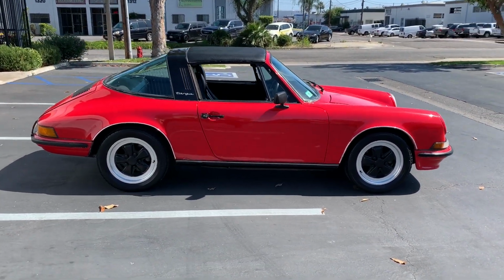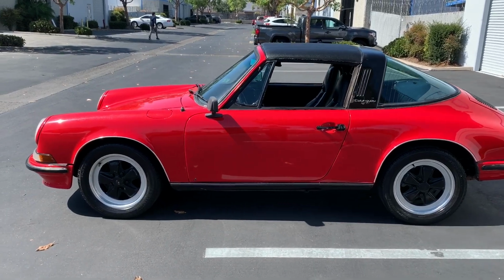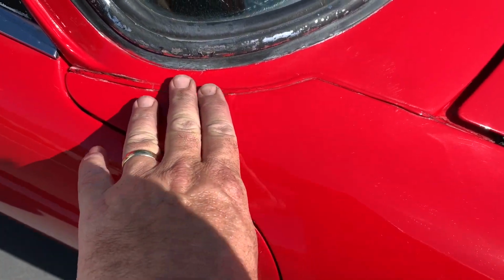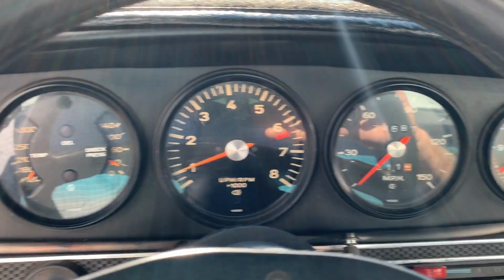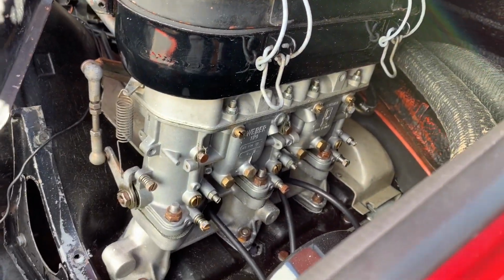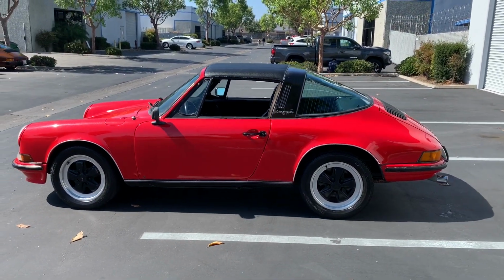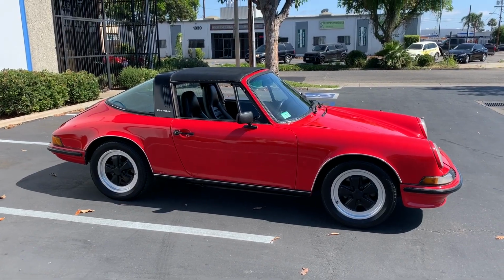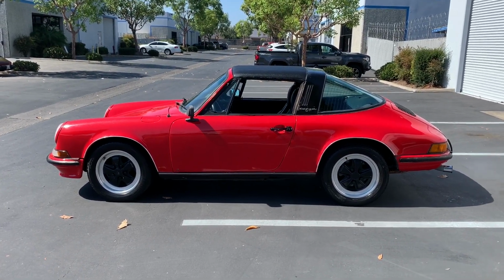1971 PORSCHE 911 T TARGA.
1971 PORSCHE 911 T TARGA. GUARDS RED WITH BLACK TRIM. 5-SPEED. CORRECT ENGINE. NICE, SOLID, RUNNING AND DRIVING CAR FOR EASY IMPROVEMENT. ORIGINAL COLOR CODE 2310-G TANGERINE. CHASSIS NUMBER 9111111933, ENGINE NUMBER 6116657. SHOWS 74,687 MILES.